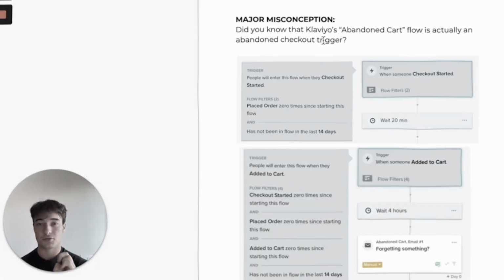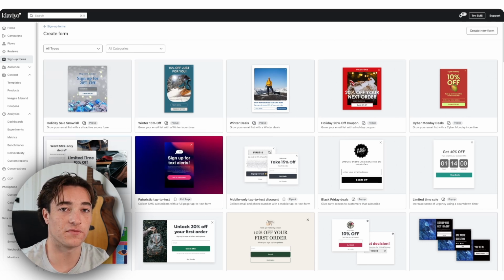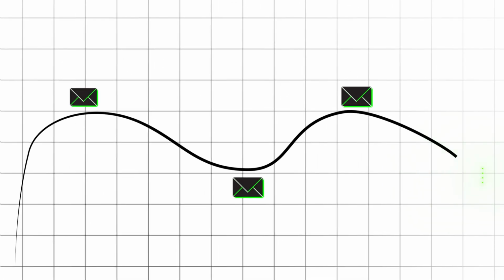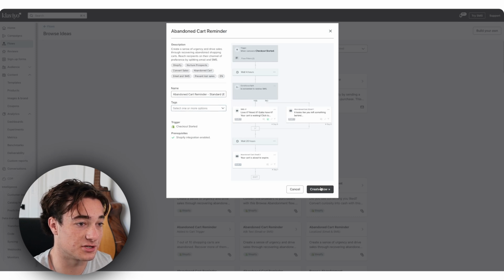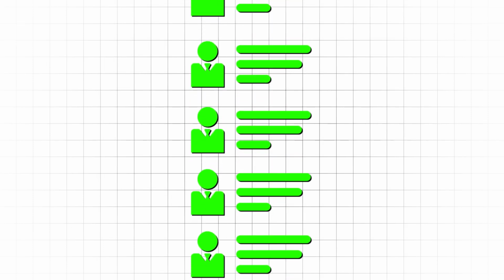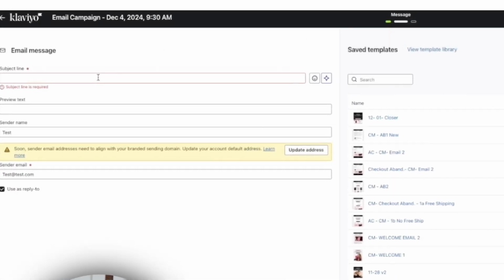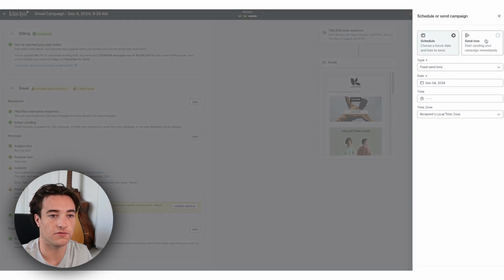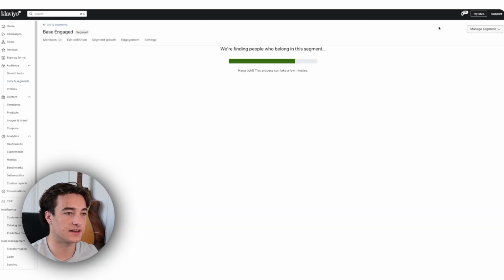I Made $40M In Email Marketing, Here’s How You Can Too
2019 - Started my first business flipping sports cards online.
2020 - Transitioned into copywriting, then email marketing.
2021- Became head email marketer at multiple 8-figure e-commerce brands
2023 - Started Wellcopy with 3 clients, bringing those in-house systems to the agency level.
2023 - By year-end, scaled to 8 clients.
2024 - Grew to 30 clients, crossing into 7-figures.
2025 - Now serving 100+ clients and generated over $200 million in total revenue for our brands

Let's grow,

-Max 🚨 Join My FREE Live Email Marketing Masterclass on Tue, April 7th

2019 - Started my first business flipping sports cards online.
2020 - Transitioned into copywriting, then email marketing.
2021- Became head email marketer at multiple 8-figure e-commerce brands
2023 - Started Wellcopy with 3 clients, bringing those in-house systems to the agency level.
2023 - By year-end, scaled to 8 clients.
2024 - Grew to 30 clients, crossing into 7-figures.
2025 - Now serving 100+ clients and generated over $200 million in total revenue for our brands

Let's grow,

-Max